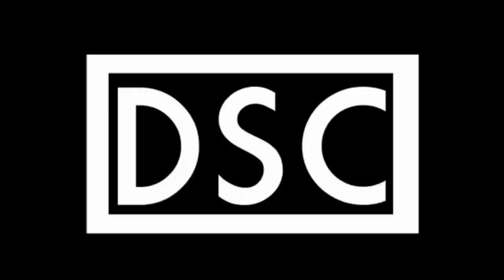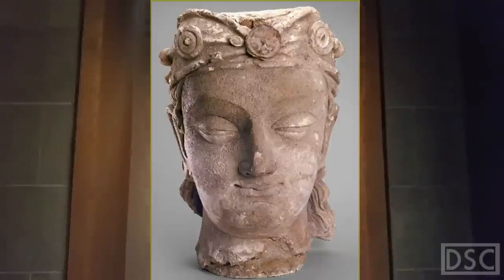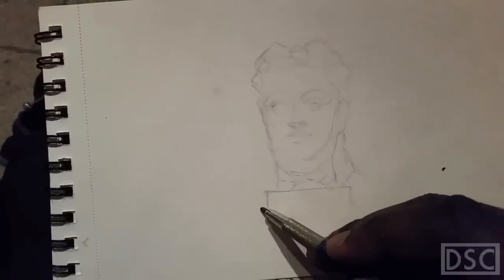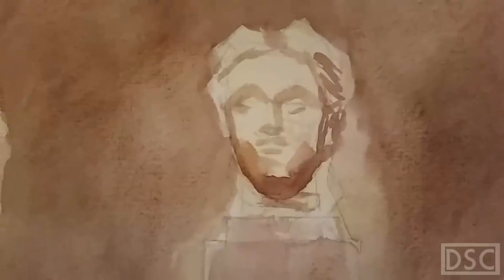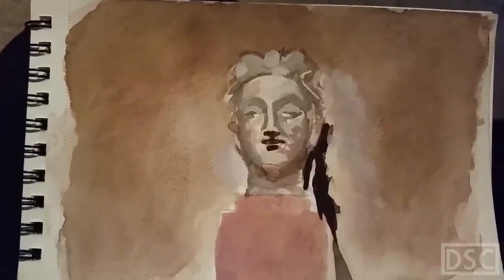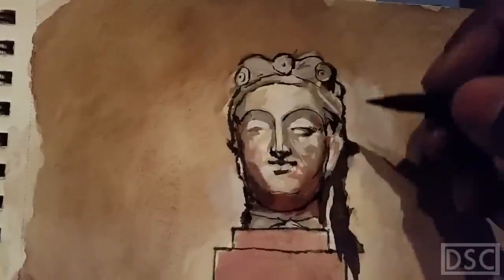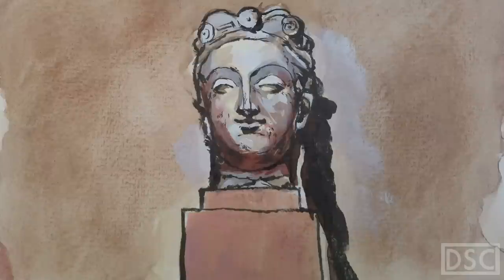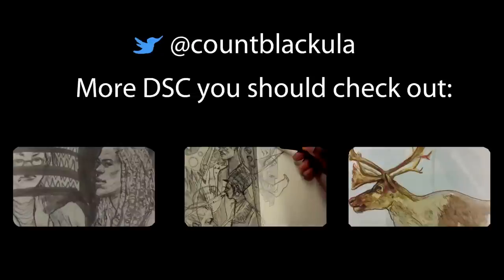Drawing a Bodhisattva at the Freer Gallery of Art (Part 1)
A Bodhisattva is an enlightenment being according to Buddhism.

The Freer Gallery of Art and the Arthur M. Sackler Gallery form the Smithsonian Institution's national museums of Asian art in the United States.

I went down there to see if there was anything good to draw, and there was. This one was done in watercolor, graphite, and a Japanese ink brush.

After this drawing's initial form was complete, I added a bunch of swirls and shapes to it, as well as a hidden guy. I want to see if I can chase this, and take it as far as I can.

Live Draws are on Fridays at 9PM EST